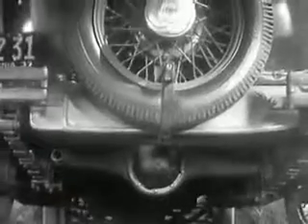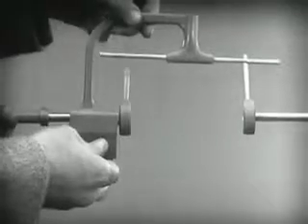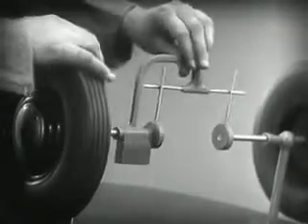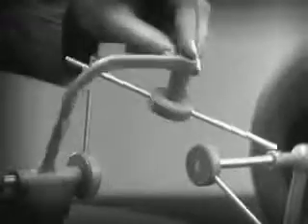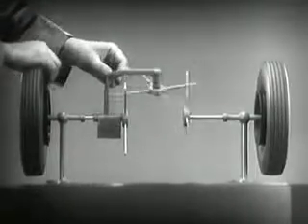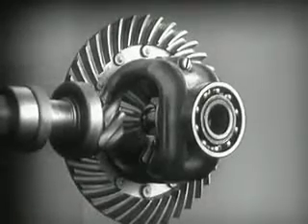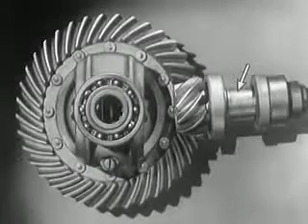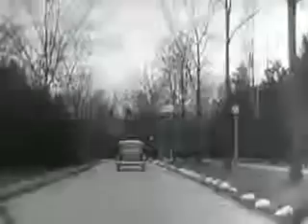COMO TRABAJA UN DIFERENCIAL ( REAR AXLE)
UNA FORMA SENCILLA Y PRACTICA DE VER COMO FUNCIONA LA CAJA DE SATELITES EN UN DIFERENCIAL OPEN CASE (ABIERTO)